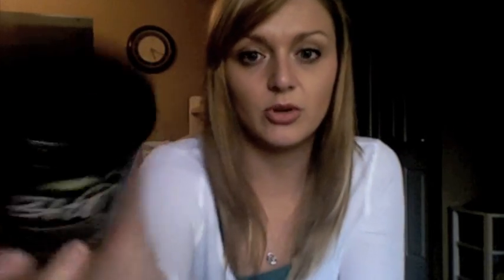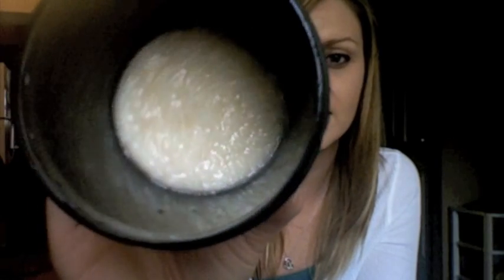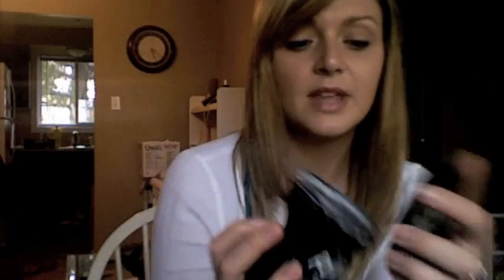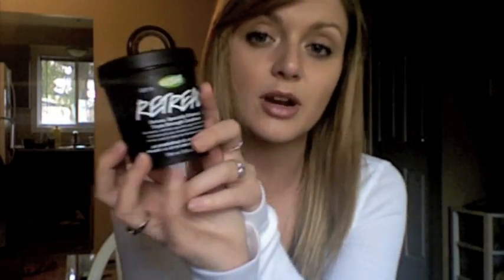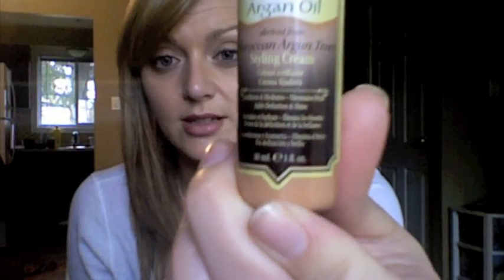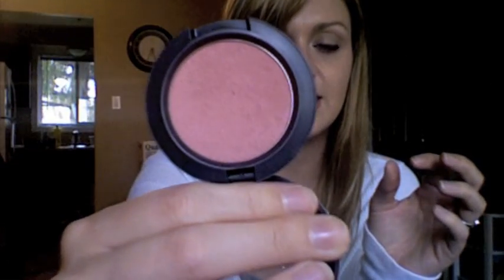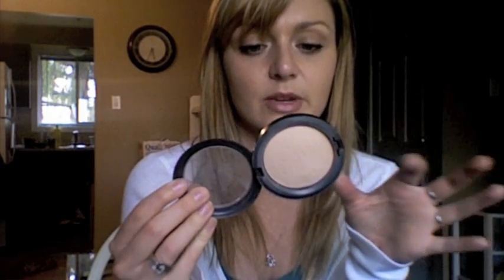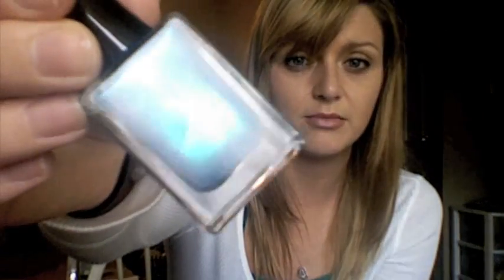May Most Used Products!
Just a few things I used the most over the month of May!